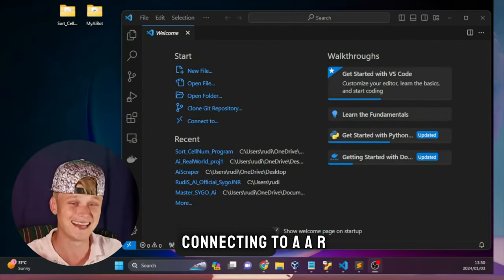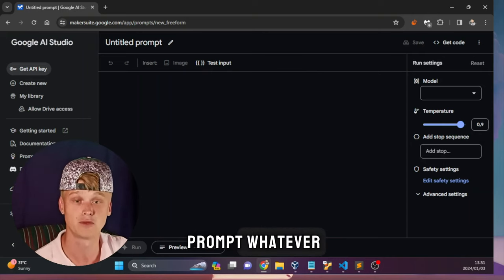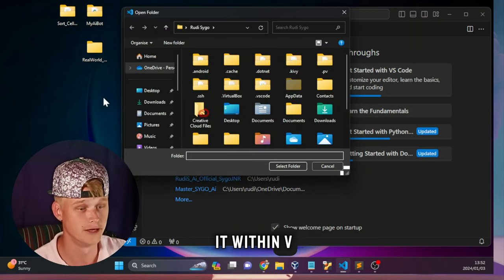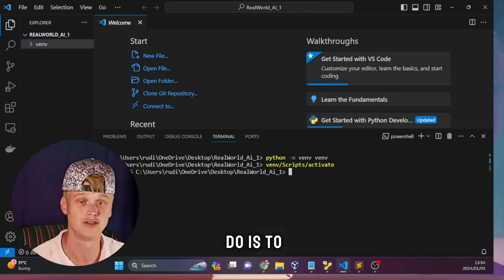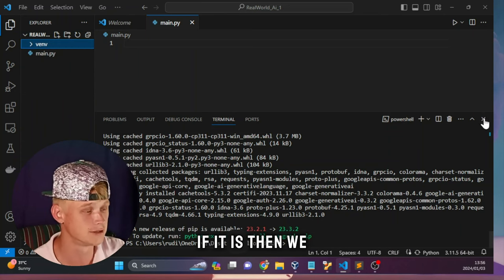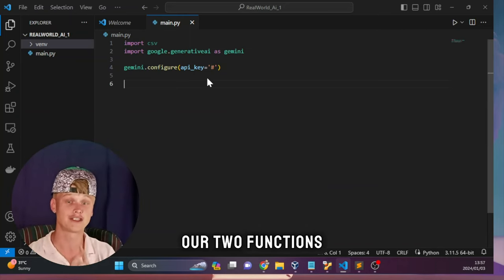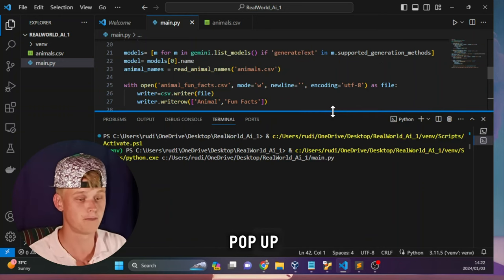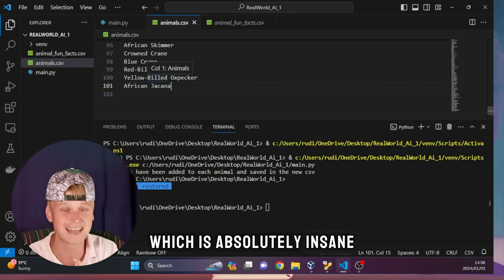Build Real World Ai Python Scripts -Use GPT Ai with Google Gemini, passing 100 instructions in a CSV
Unlock the potential of AI in your projects! 🌟 In this comprehensive tutorial, we delve into the world of Artificial Intelligence using Python and GPT AI integrated with Google Gemini. Perfect for both beginners and experienced programmers, this video guides you through the process of creating real-world AI scripts.

🔍 What You'll Learn:

Basics of GPT AI and its applications.
Integrating GPT AI with Google Gemini for enhanced functionalities.
Writing Python scripts that interact with GPT AI.
Step-by-step guide to process and pass 100 instructions through a CSV file.
Tips and tricks to optimize your AI scripts for maximum efficiency.
🚀 Whether you're looking to automate tasks, analyze data, or create innovative AI solutions, this tutorial has got you covered. With practical examples and easy-to-follow instructions, you'll be building powerful AI scripts in no time!